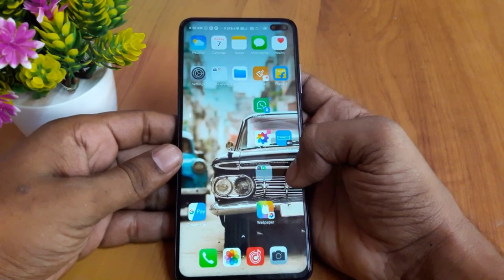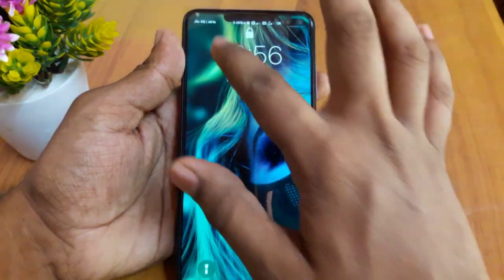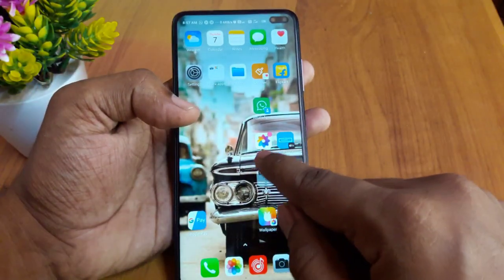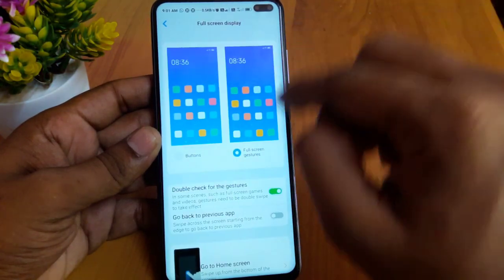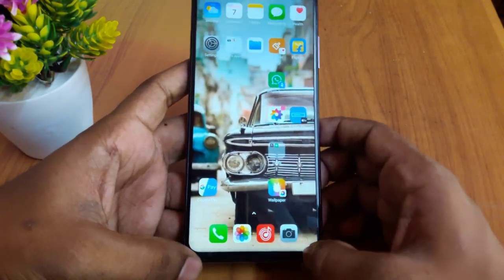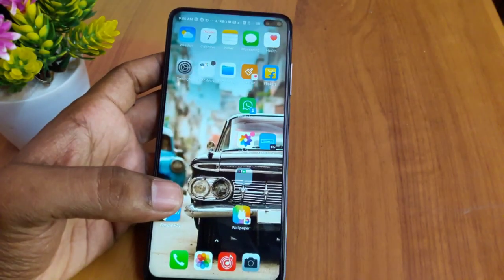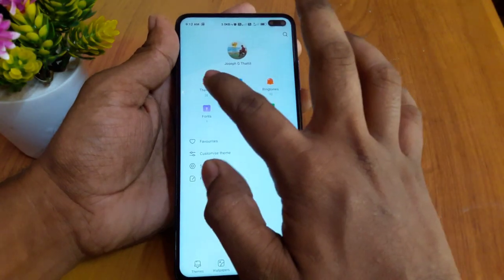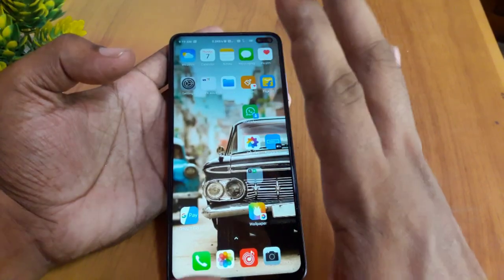How to Apply MIUI 12 theme in MIUI 11 UI From Theme Store in Malayalam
How to Apply MIUI 12 theme to MIUI 11 From Theme Store in Malayalam
Instagram Name:- joseph_g_thattil